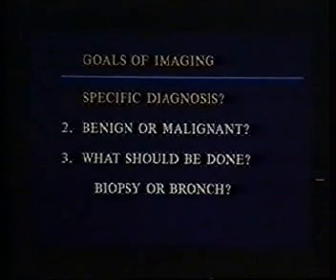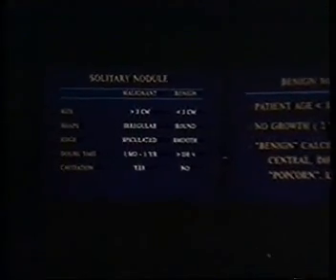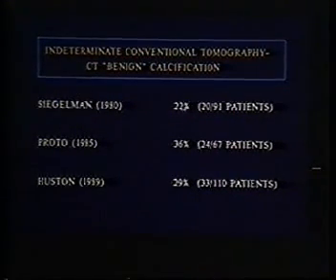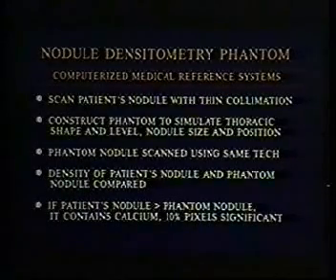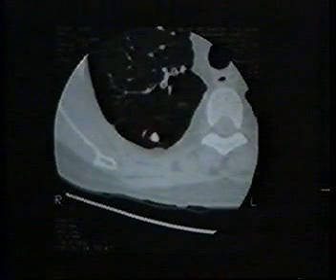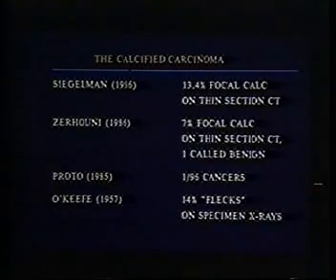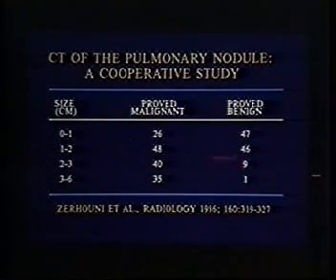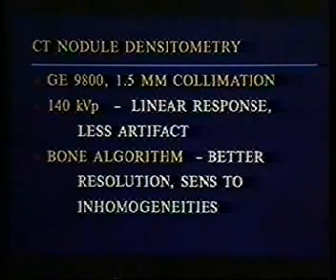Pul nodule Evaluation